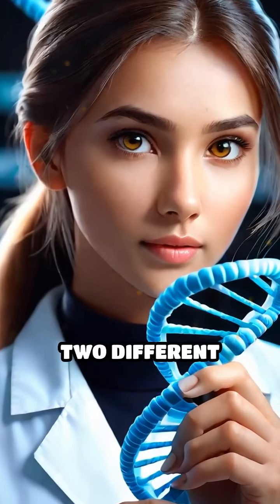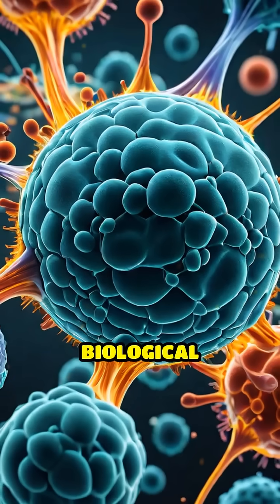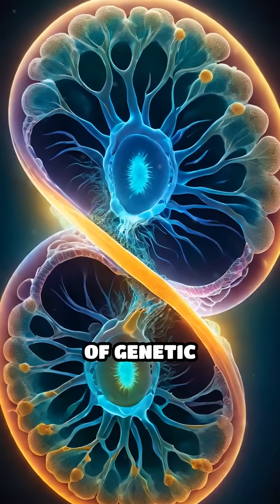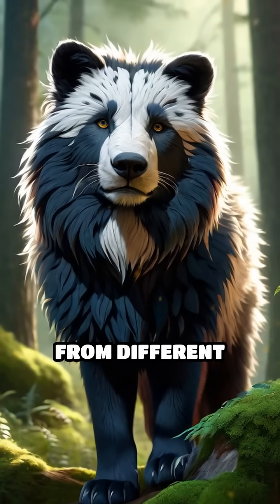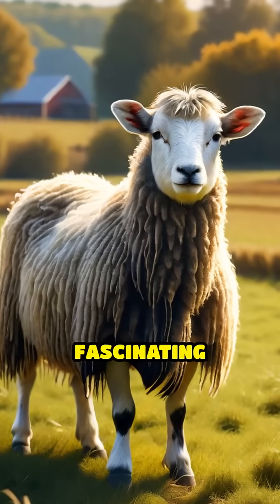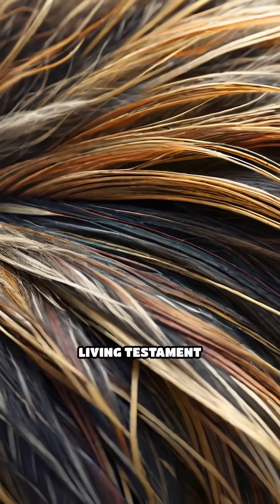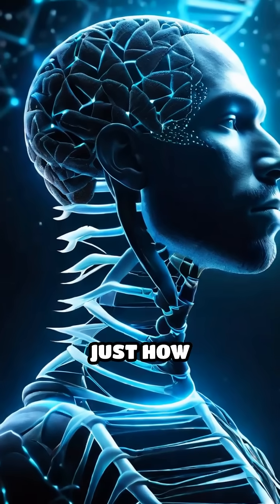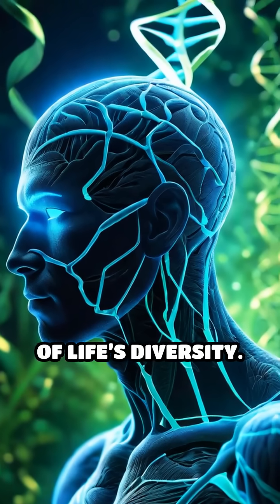Chimeras: Nature's Real-Life Hybrids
Did you know real animal chimeras exist? Discover how nature creates hybrids that seem straight out of legends!